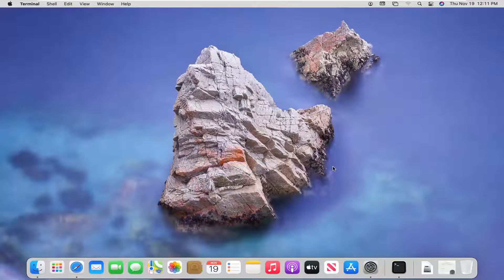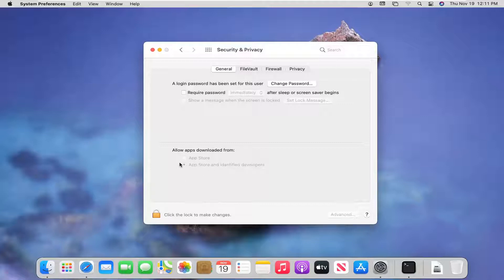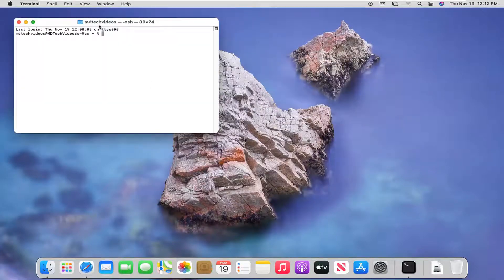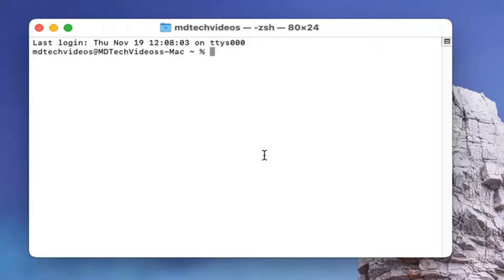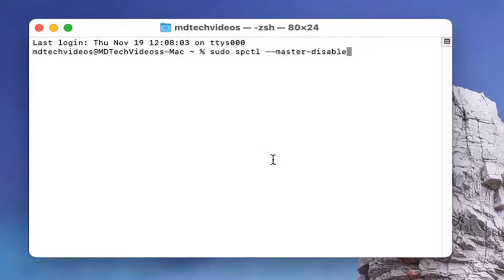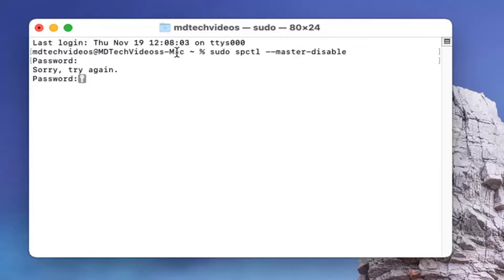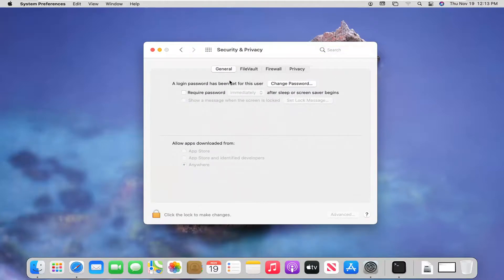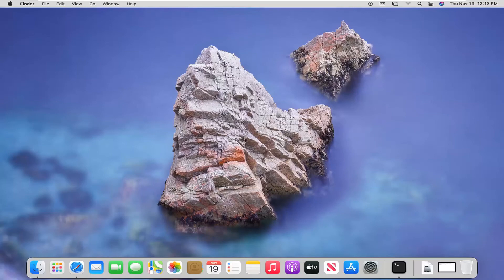How to Install Unidentified Developers Apps on MacBook Pro/Air/Mini [Walkthrough]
Terminal Commands:
Restore "Anywhere" button  sudo spctl --master-disable
Hide "Anywhere" button  sudo spctl --master-enable

Is your Mac stopping you from opening an app from an unidentified developer? If an app you want to open is being blocked here's how to override macOS's security measures so you can open all apps. Get the open apps from Anywhere option back.